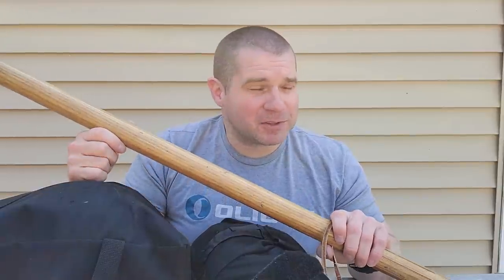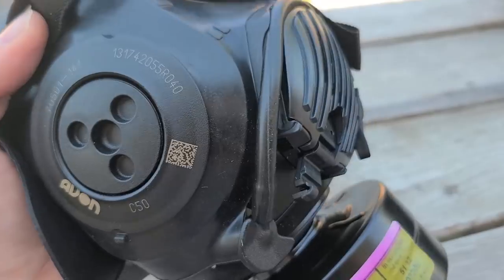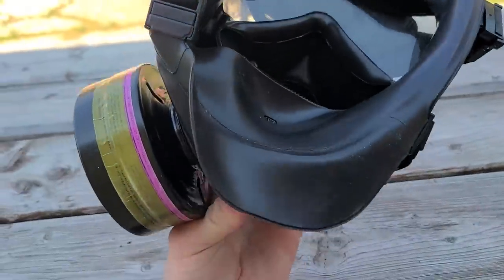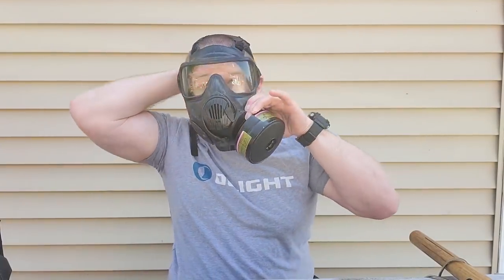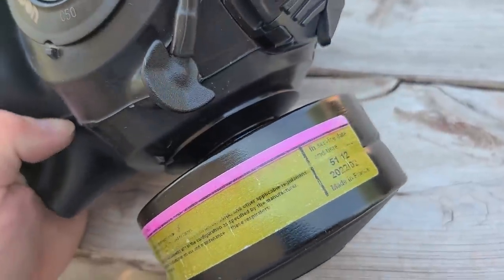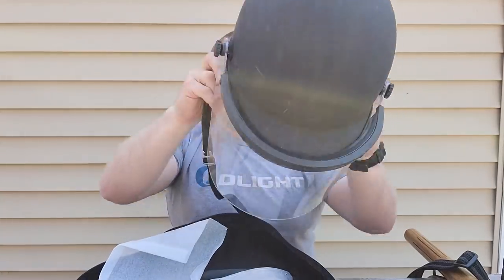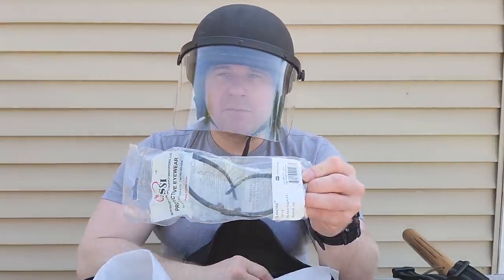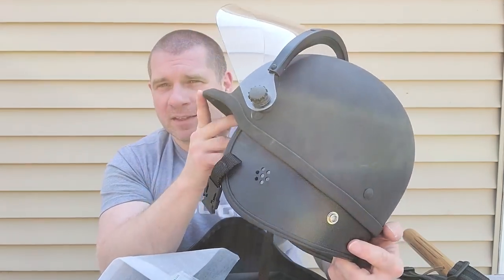POLICE RIOT GEAR | RIOT BATON | RIOT HELMET | GAS MASK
How does police riot gear work? Are Riot helmets bulletproof? What does a gas mask stop?